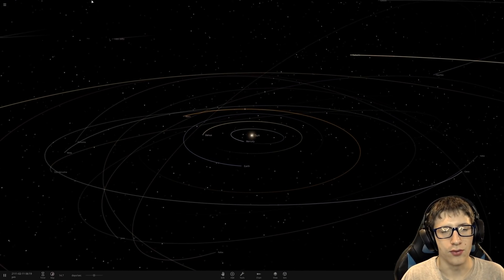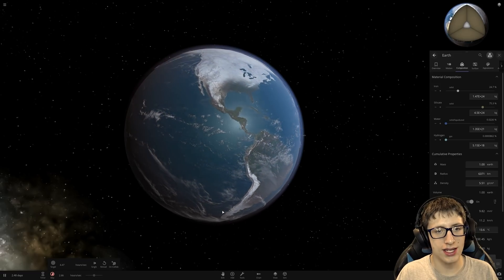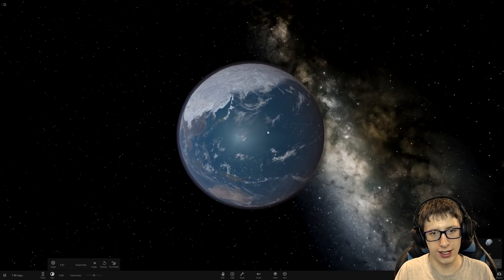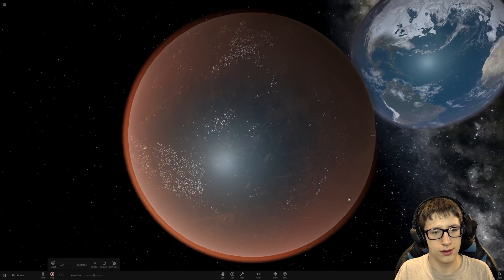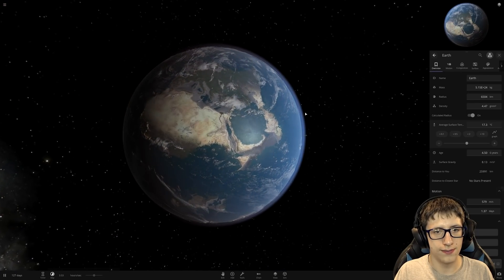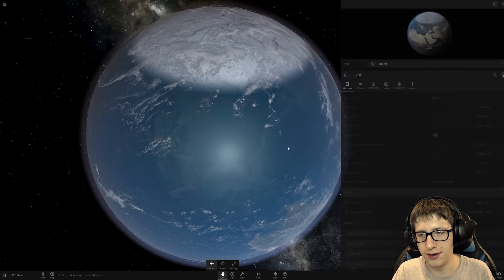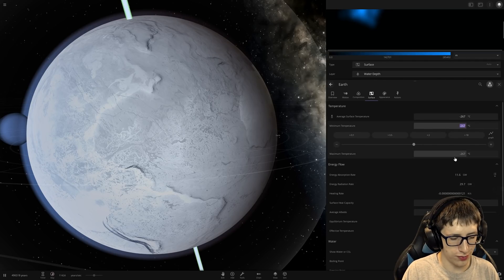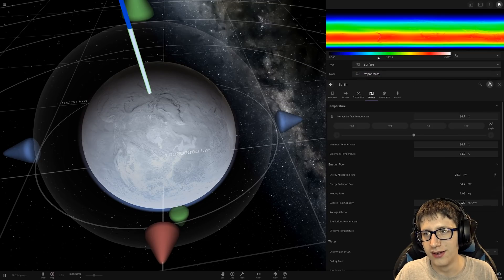A MASSIVE RAINDROP EATS EARTH in Universe Sandbox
We spawn in several different sizes of water droplets, which are definitely not ridiculous, and see the damage they cause to Earth. Welcome to your new swimming pool!